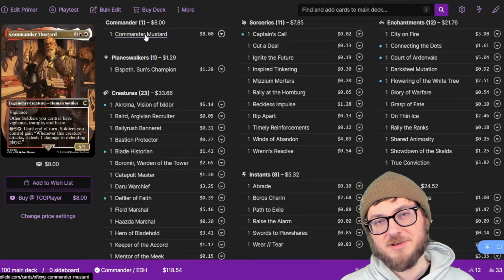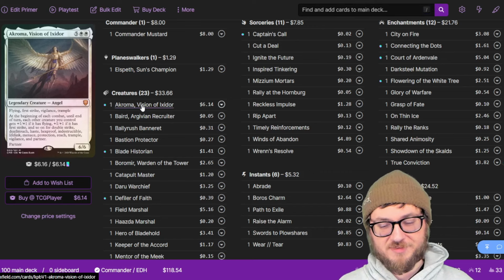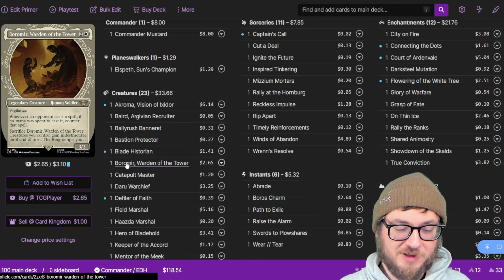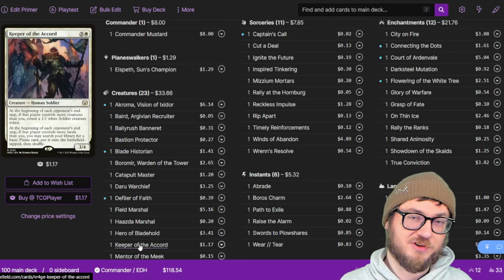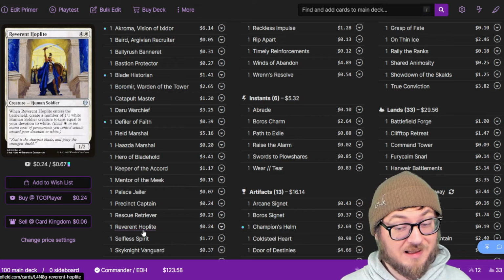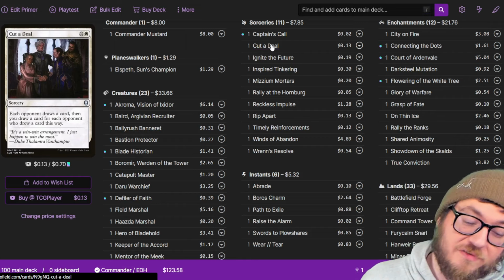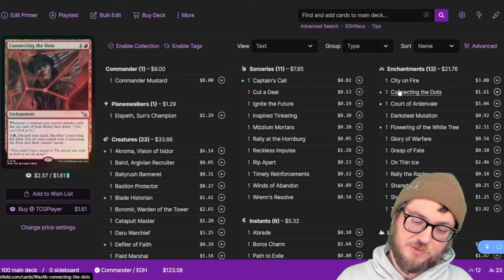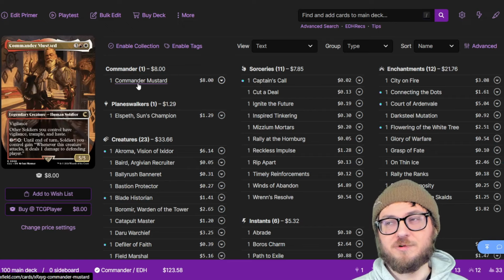Commander Mustard EDH / Commander Deck Tech